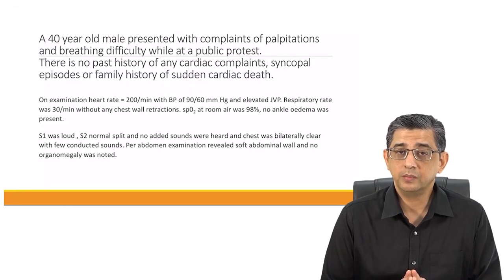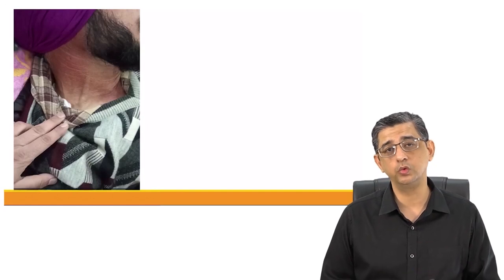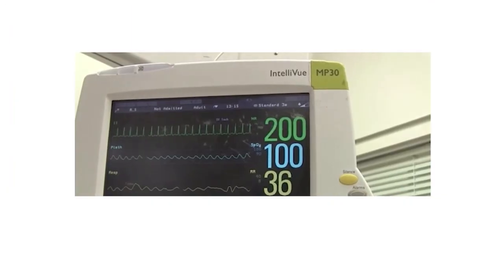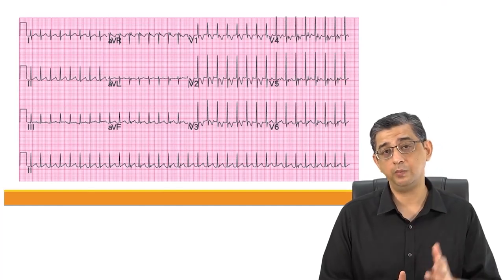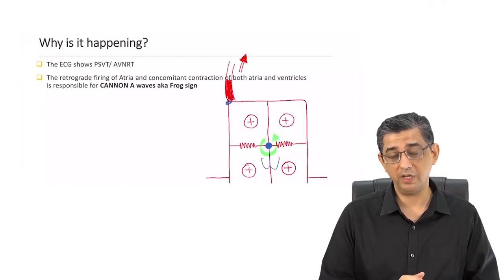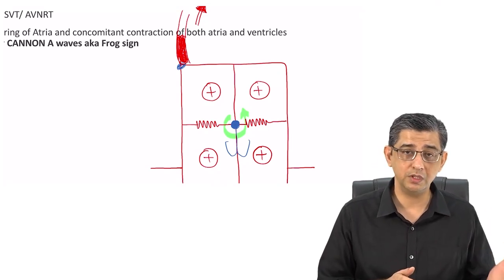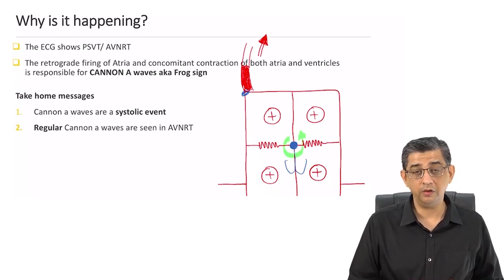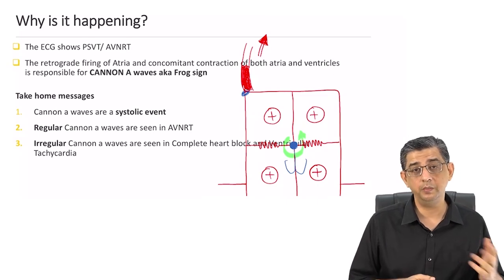157. Frog Sign